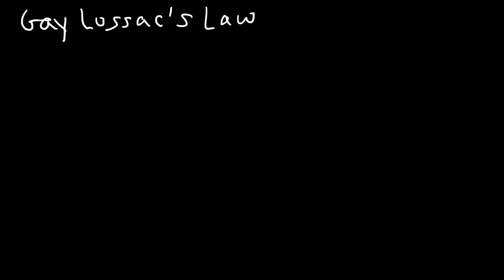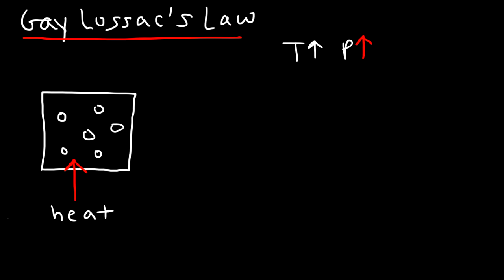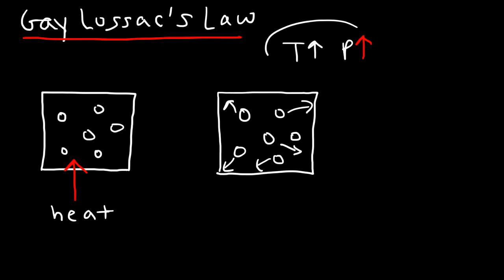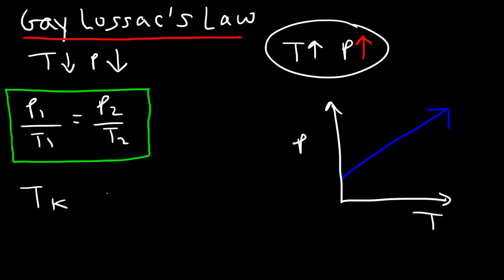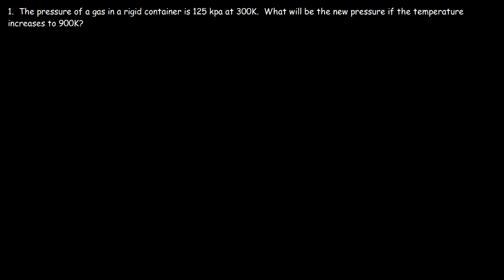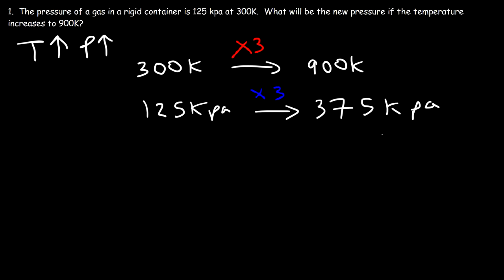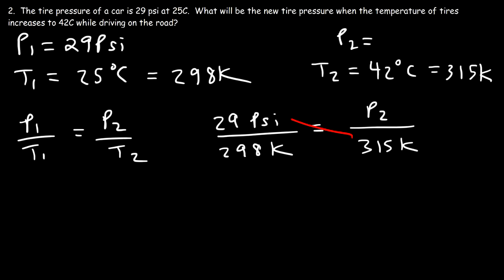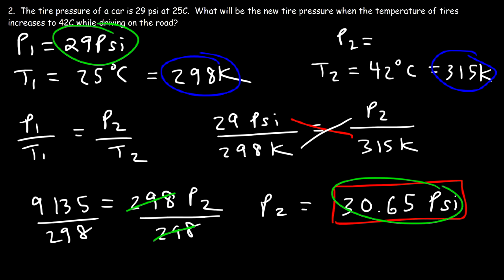Gay Lussac's Law Practice Problems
This chemistry video tutorial focuses on Gay Lussac's Law which explains the relationship between Temperature and Pressure.  It's one of the four main gas laws that you need to know. This lesson contains plenty of examples and practice problems.